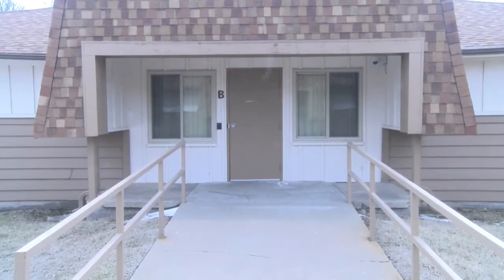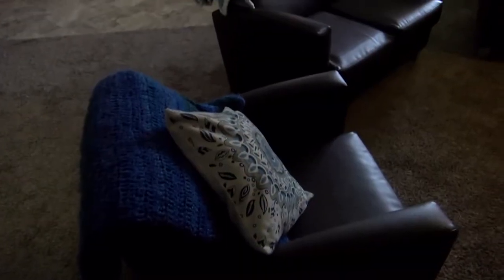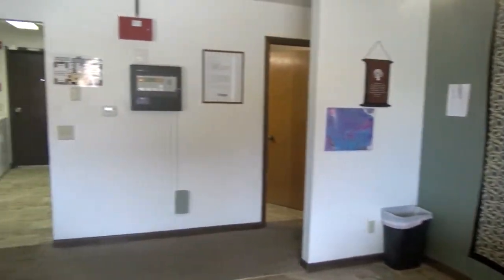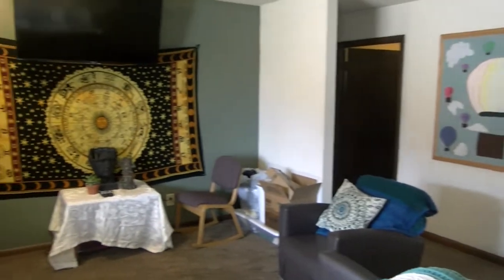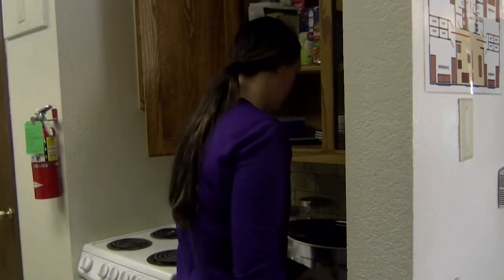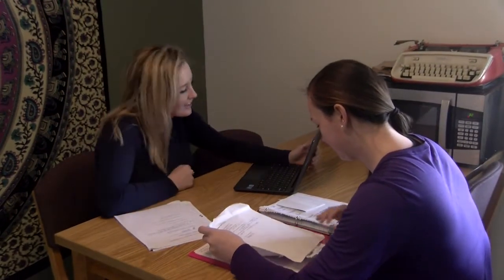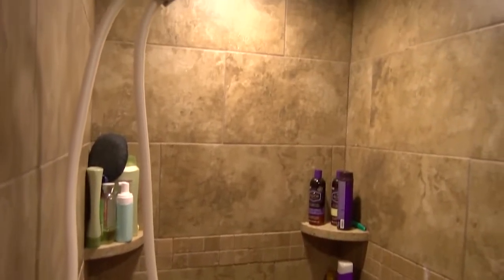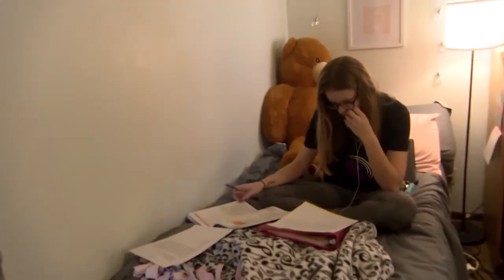On Campus Apartments | The Campus Edge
Reporter Bayley Rogers chats with some students who are living in the on-campus apartments.

This video was produced for The Campus Edge, a magazine/news show at Butler Community College, El Dorado, Kansas.

Title: Touring Butler's Union Building
TRT: 2:30
Semester/Year: SPRING 2019
Reporter: Bayley Rogers
Editor: Zach Schwarzenberger
Producer: Bayley Rogers, Zach Schwarzenberger
Date Created: March 14, 2019